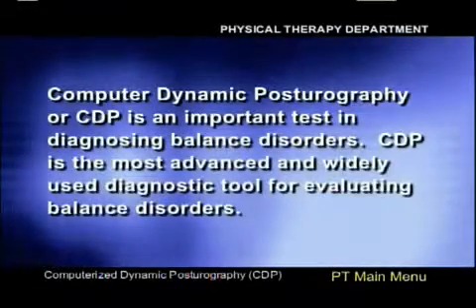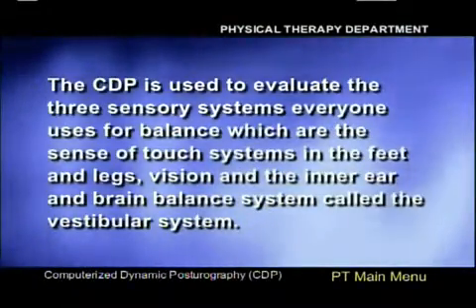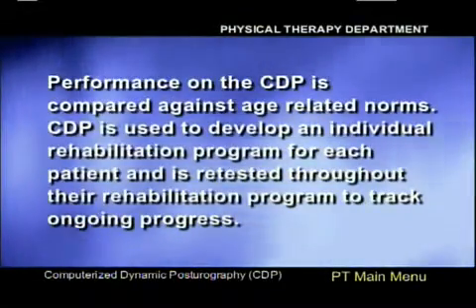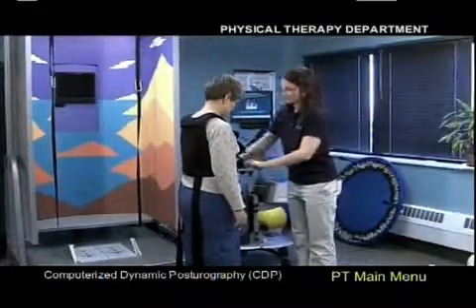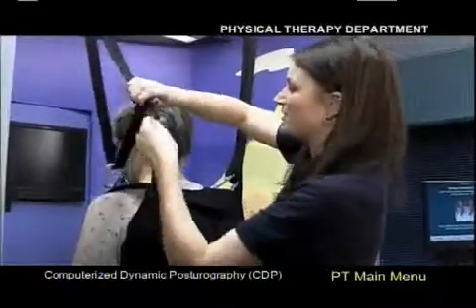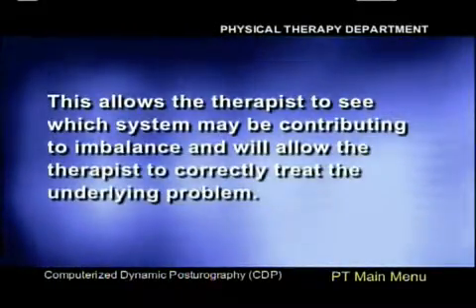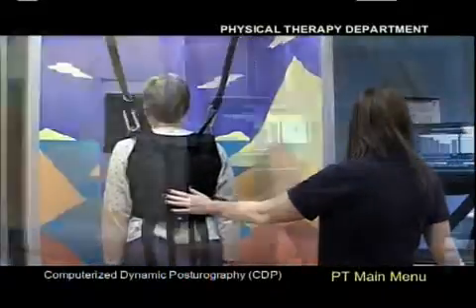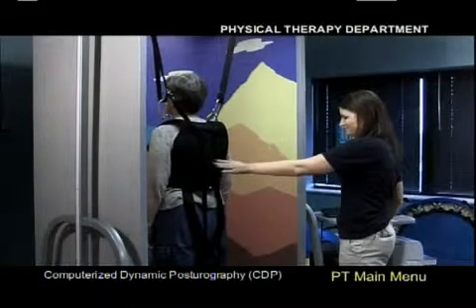Computerized Dynamic Posturography for Diagnostic Testing at the National Dizzy and Balance Center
Clinical overview